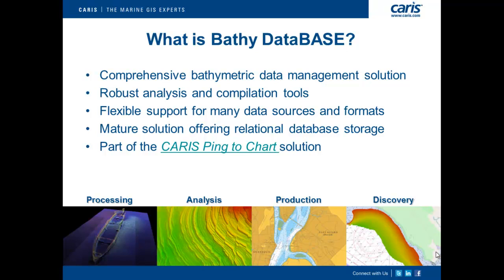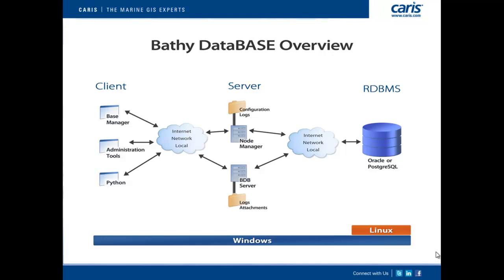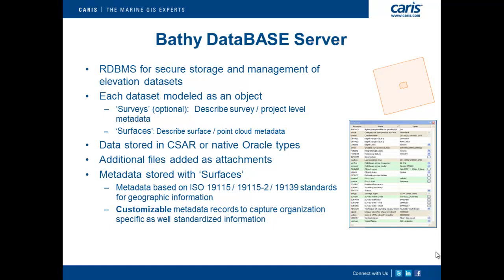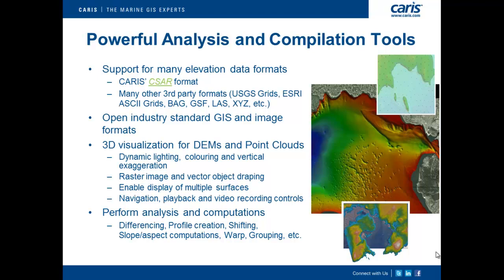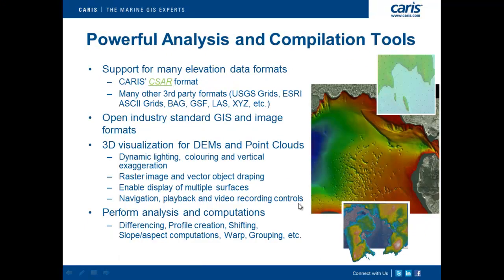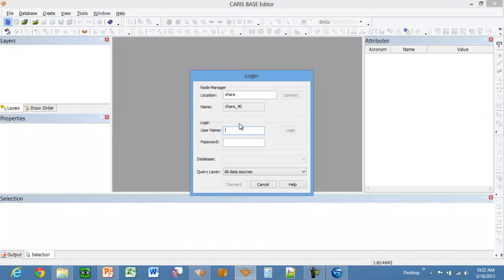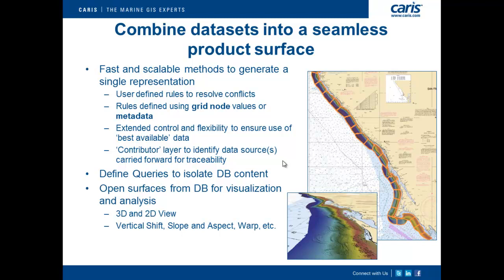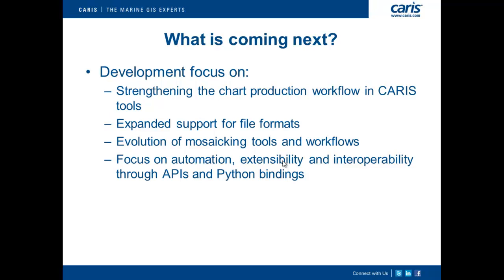Bathy DataBASE Webinar March 2013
CARIS Bathymetric Data Management Solution

Powered by the CSAR engine and backed by proven relational database technology, CARIS Bathy DataBASE delivers a scalable solution for the management of elevation data. Users can manipulate, analyze and compile data using intuitive CARIS tools and create bathymetric and cartographic products with confidence.

Learn why hydrographic offices, port authorities and other agencies that manage large volumes of elevation data, located around the world, choose Bathy DataBASE as their dedicated survey repository.